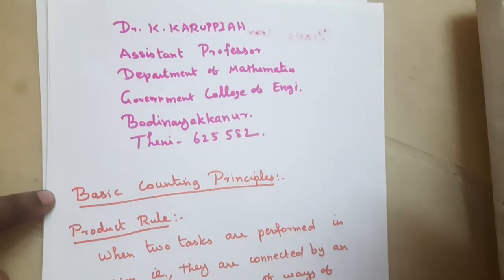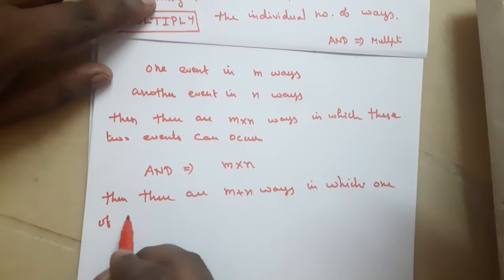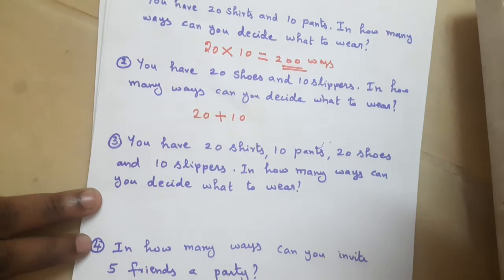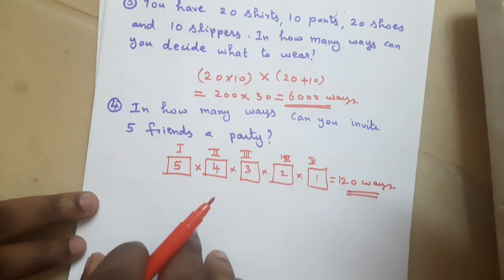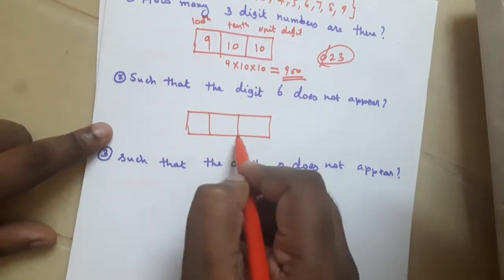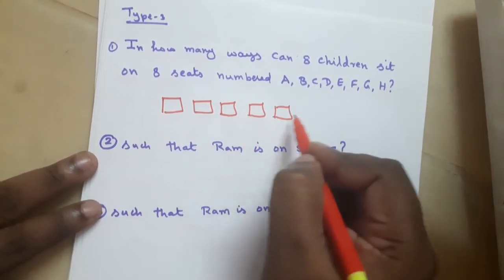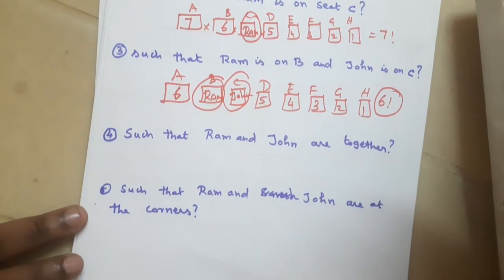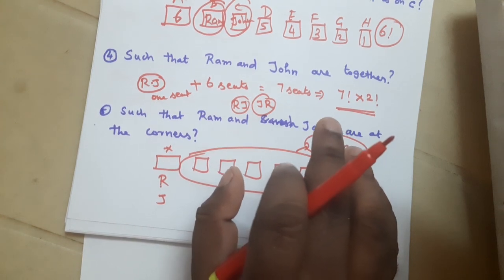Basic Counting Principles